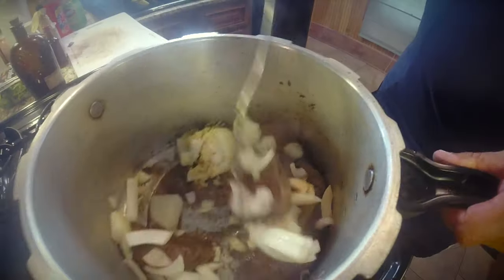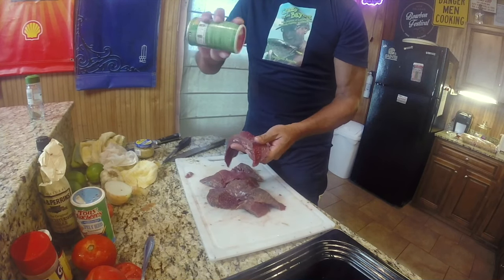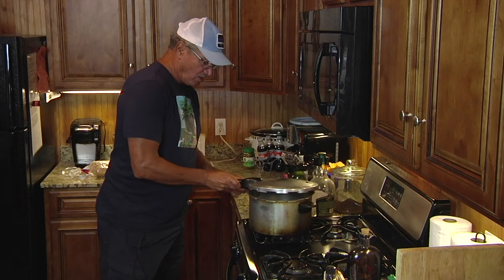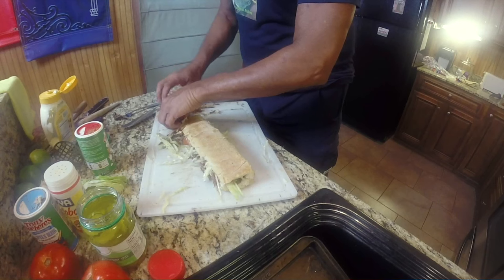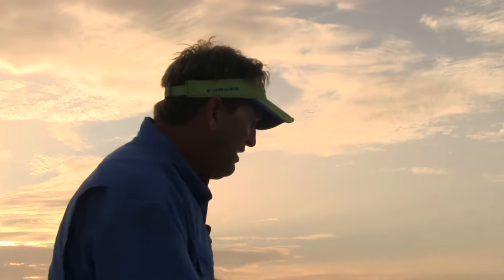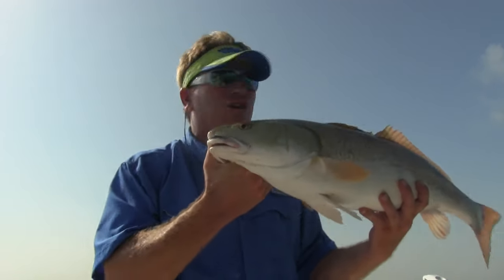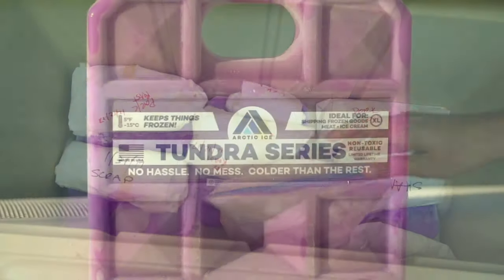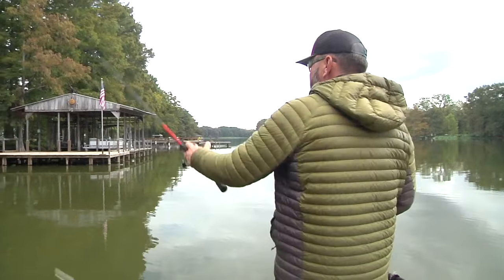Season 8 Episode 2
Another great recipe from Humberto Fontova, Charlie Thomason targets oyster beds for speckled trout and redfish, and Greg Hackney hits the boat docks for bass in this episode of Sportsman TV.